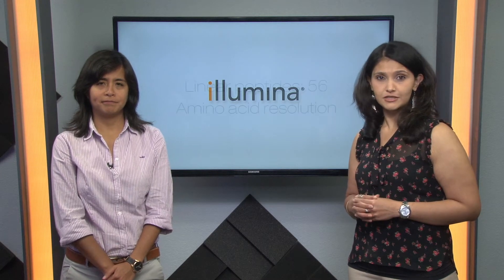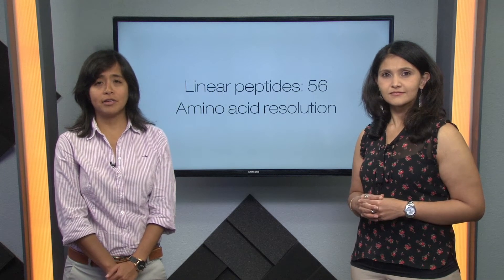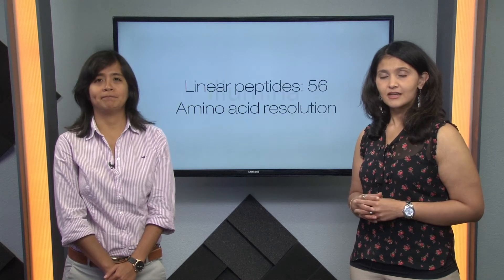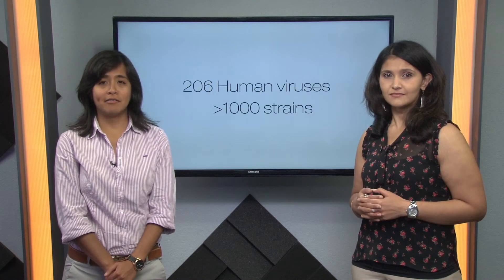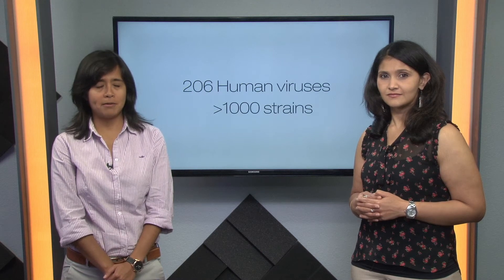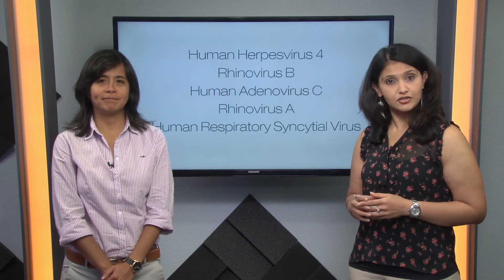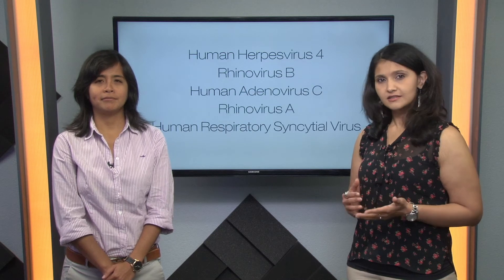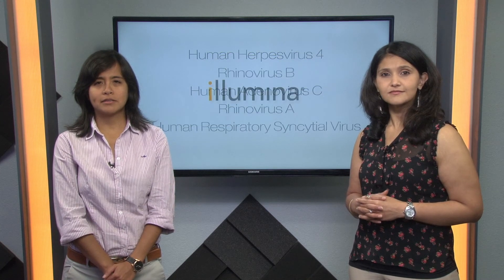VirScan: beyond profiling the human virome | Illumina SciMon Video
The human virome encompasses the collection of viruses found to infect humans, which interact with the immune system and often leave indelible effects in human health. Current serological methods are limited to one or a handful clinically suspected viral species, leaving these long-lasting virus-host interactions in the dark. Xu et al. developed a high-throughput method to characterize the antibody repertoire and viral history in human sera. A combination of DNA microarray synthesis and bacteriophage display of 206 peptide linear epitopes comprising the known human virome, followed by immunoprecipitation and high-throughput DNA sequencing reveal the peptides recognized by antibodies in the sample. A screen test in donors shows an average of 10 viral species per person, with variability depending on age, location and HIV status. Identification of public epitopes and frequency of some relevant viruses in public health provide a glimpse into future possible applications of this method, which may be beyond profiling the human virome.

Illumina hosts Kim Chiok, Scientist intern, Scientific Affairs and Swati Kadam, Ph.D., Scientific Liaison, Scientific Affairs give you a quick report on breaking news.